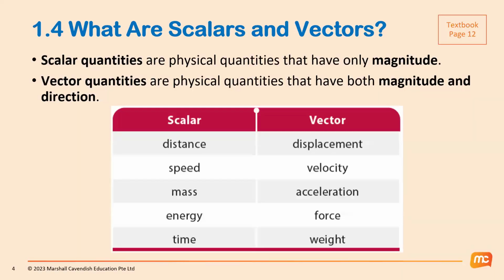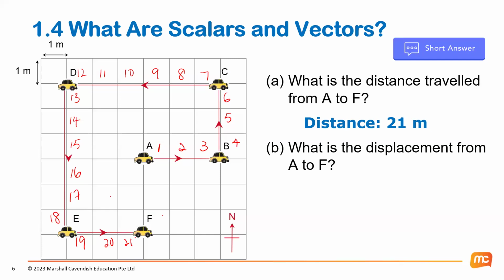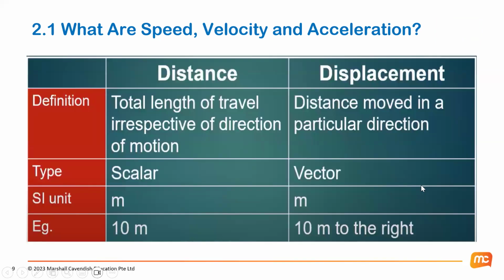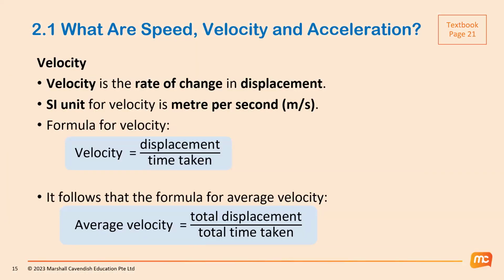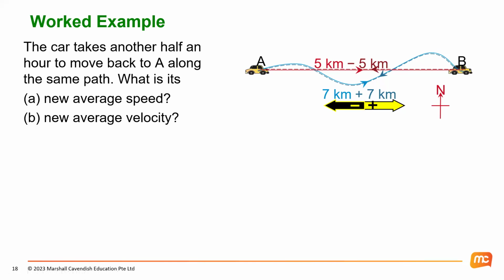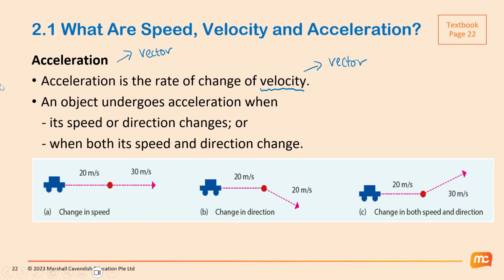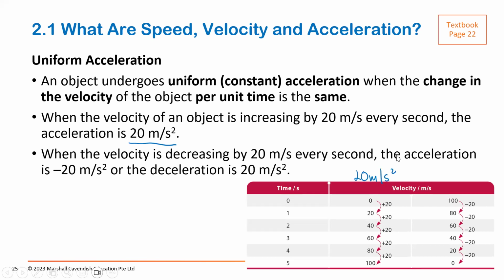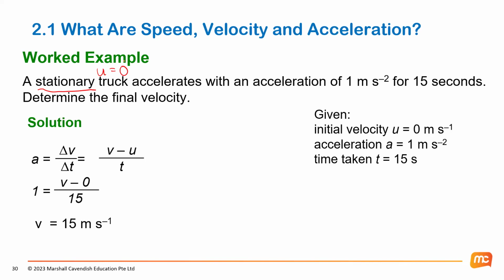Chapter 02: Kinematics Part 1